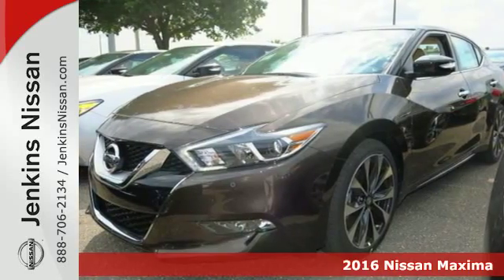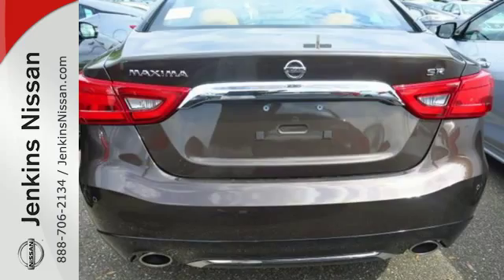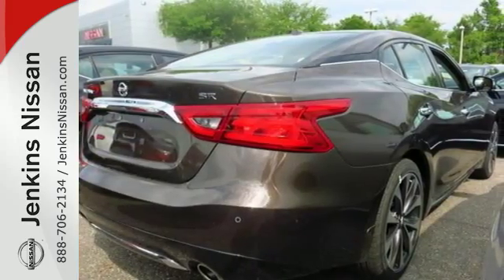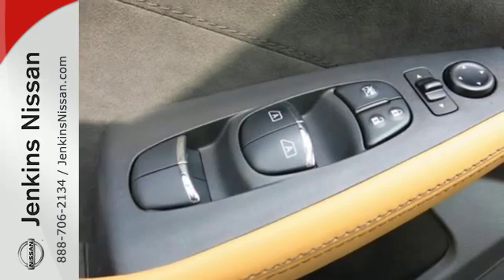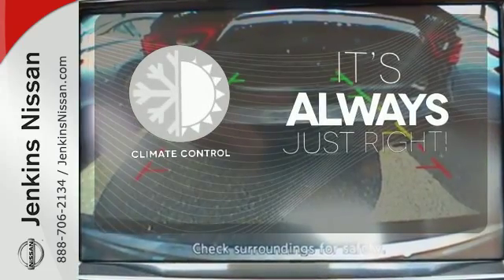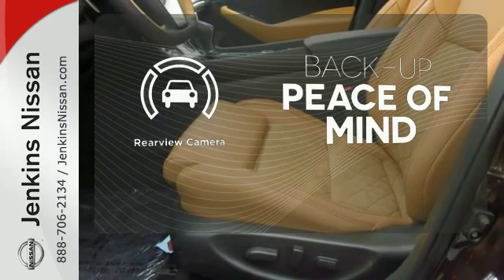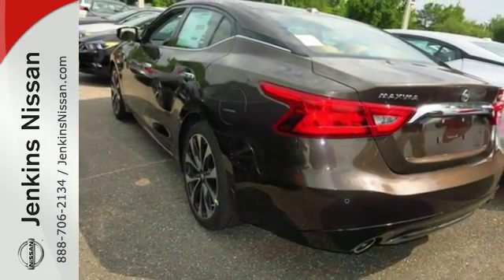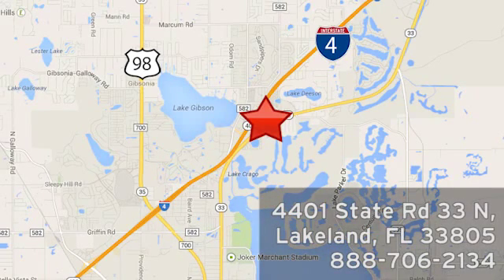New 2016 Nissan Maxima Lakeland FL Tampa, FL 16MA257 - SOLD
Year: 2016
Make: Nissan
Model: Maxima
Trim: 4dr Sdn 3.5 SR
Engine: 3.5 L V6 Cyl.
Color: Forged Bronze
Stock #: 16MA257
VIN: 1N4AA6AP6GC441324

Address:
401 State Rd 33 N